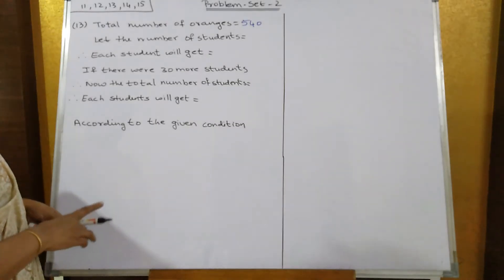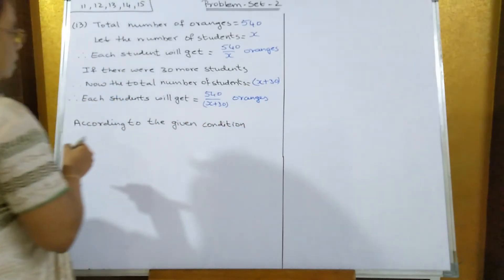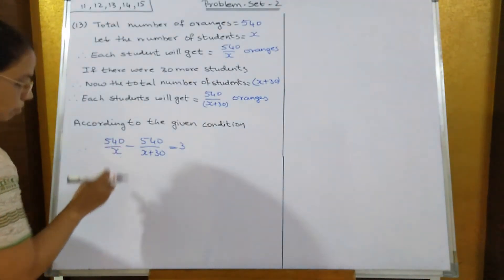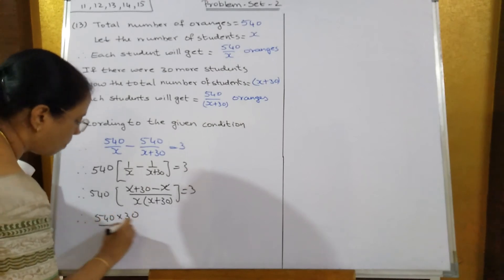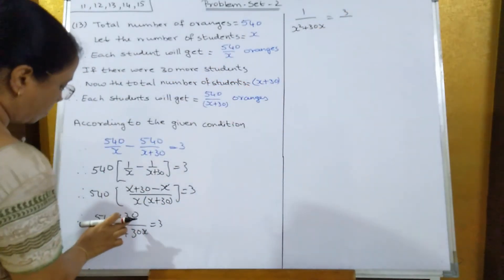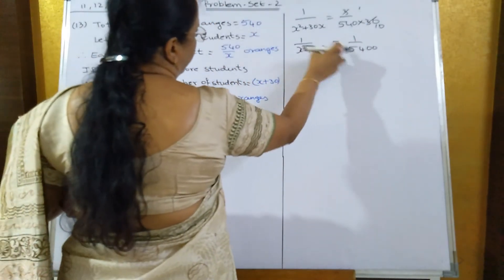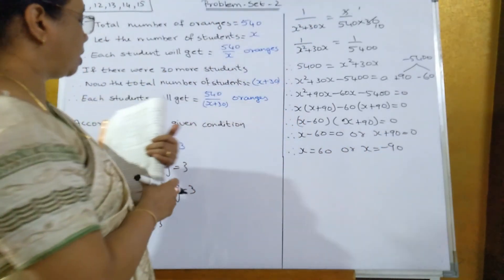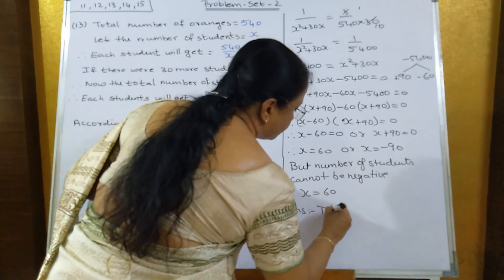SSC 10th Algebra , Chapter 2 ,Problem set 2, sum 13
Ranjana wants to distribute 540 oranges among some students. If 30 students were more each would get 3 oranges less. Find the number of students.